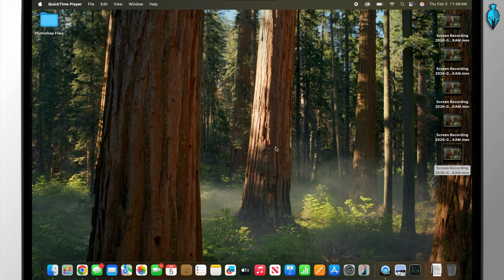How To Reset Password on Macbook Pro 2025 - Full Guide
How To Reset Password on Macbook Pro 2025,Reset Password on Macbook Pro 2025,reset password macbook pro 2025,macbook pro 2025 forgot password fix,how to unlock macbook pro 2025 without password,reset mac password recovery mode 2025,macbook pro 2025 login password reset tutorial,macos password reset guide,macbook pro 2025 security settings help,reset mac password via apple id,macbook pro 2025 troubleshooting locked out,macbook pro 2025 tips and tricks